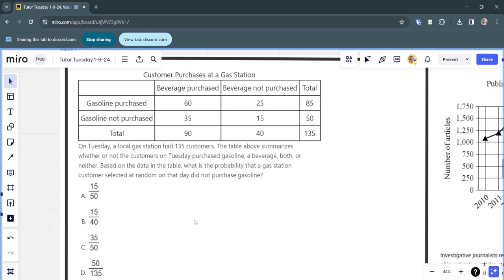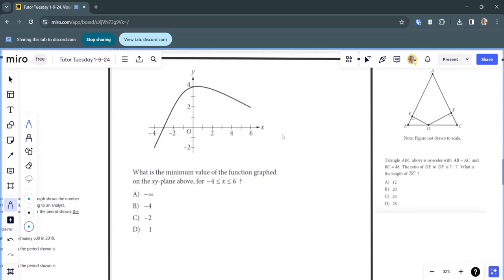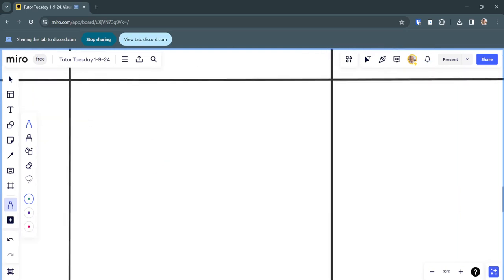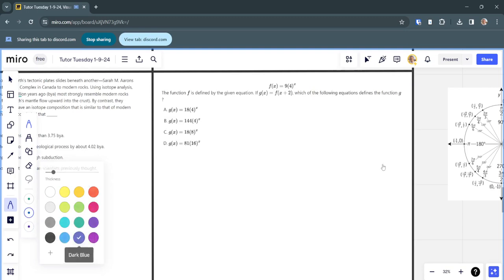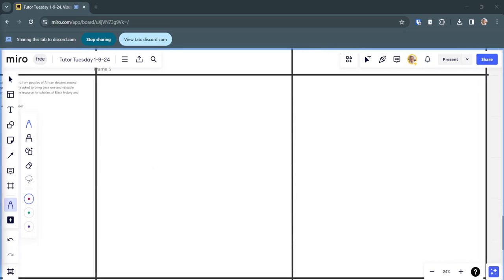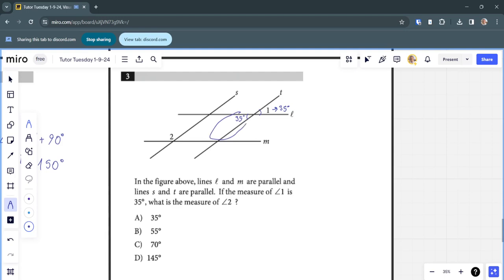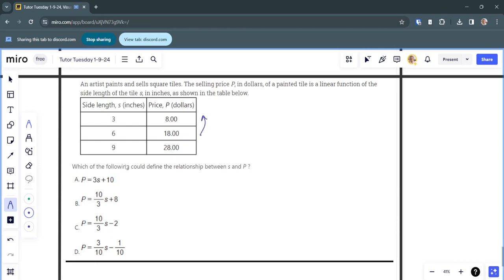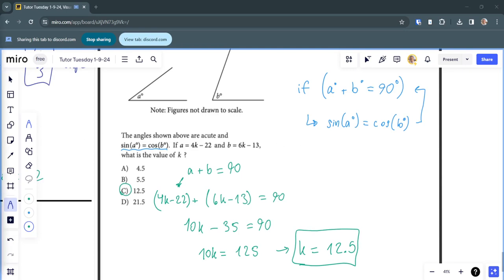Tutor Tuesday - Dan's Test Prep - 1/9/2024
- Probability
- Geometry concepts
- Algebra
- Functions and graphs
- Reading comprehension